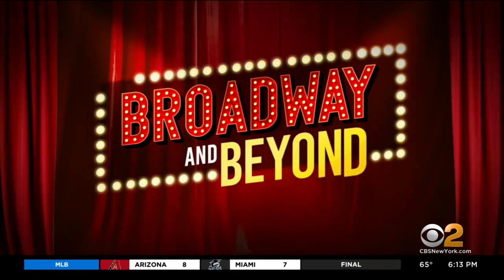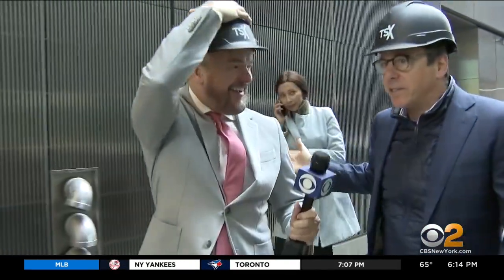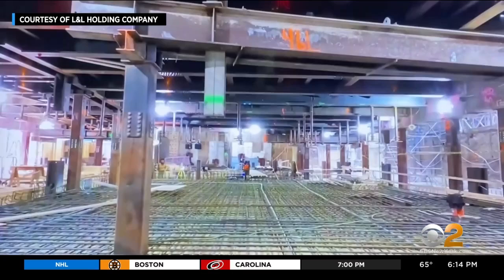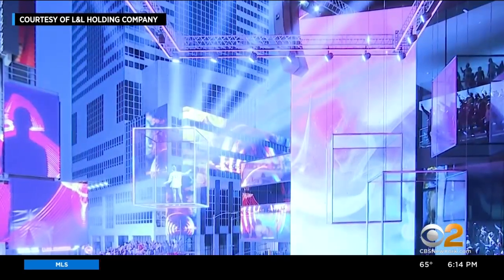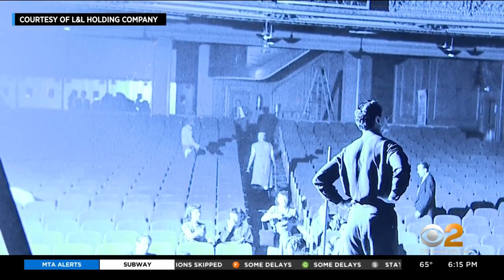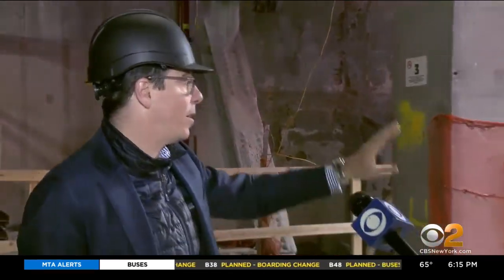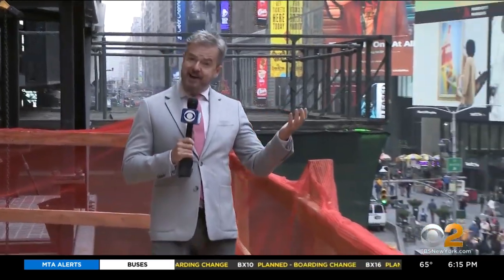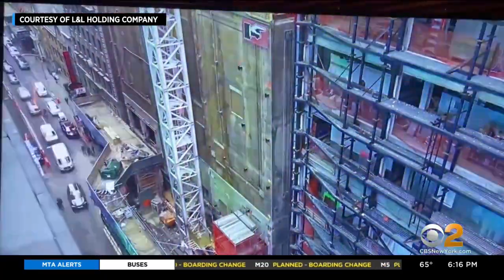Effort to lift Palace Theatre 30 feet off the ground finally completed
The slow and steady effort to lift a massive Broadway theater 30 feet off the ground is finally accomplished. CBS2's Dave Carlin reports on the unique Times Square construction project.